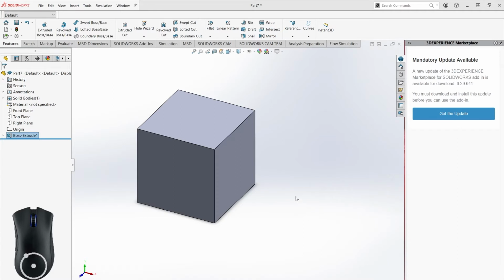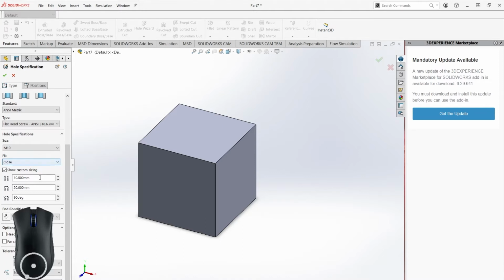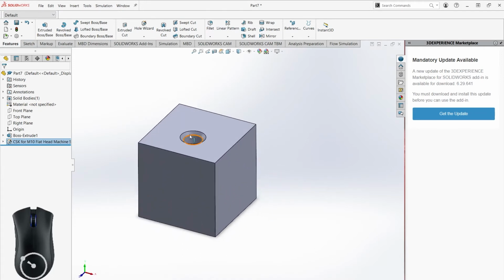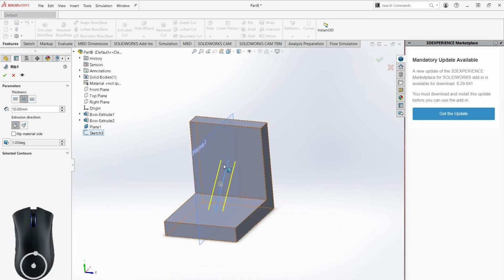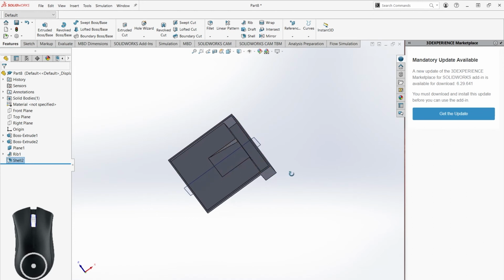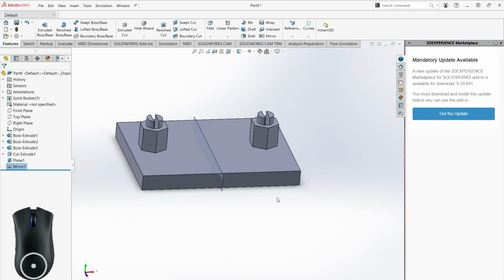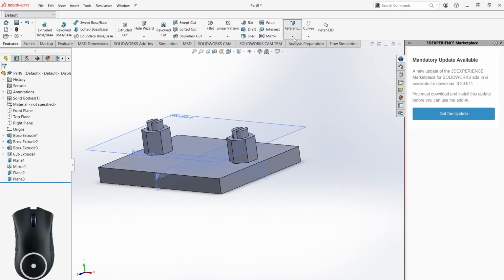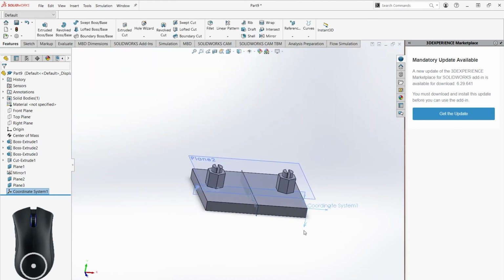Short Topics 6: Advanced Part Creation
Welcome to the official SOLIDWORKS Student Leader Program at UCLA's YouTube Channel! In this video, presenters Willy, Abe, and Jonah will guide you through creating three practice parts from drawings, with tips aplenty along the way!

⌛ TIMESTAMPS ⌛
00:00 - Introduction
00:19 - Hole Wizard
03:10 - Fillet/Chamfer
04:02 - Rib Feature
05:06 - Shell Feature
06:20 - Mirror Feature
07:23 - Reference Geometry
10:22 - Conclusion

🎵 MUSIC 🎵
Itro & Tobu - Cloud 9